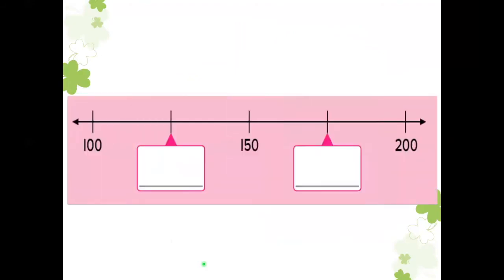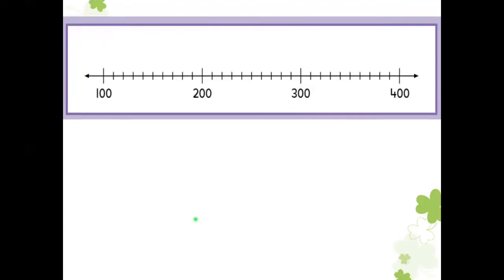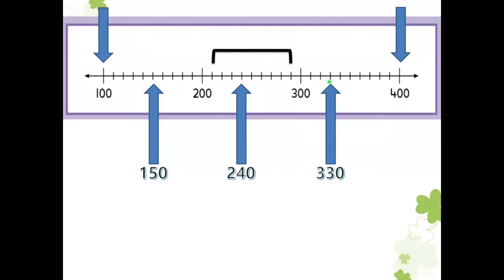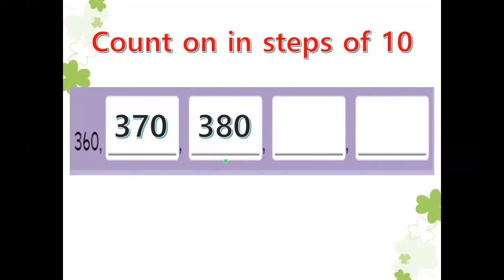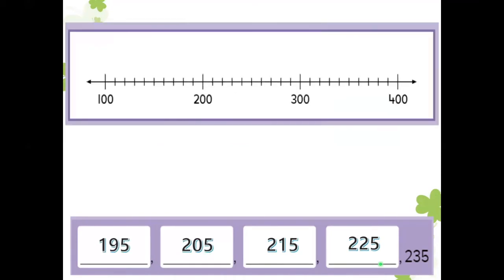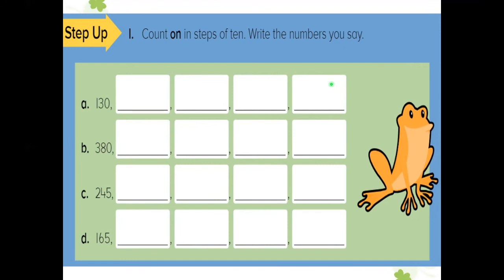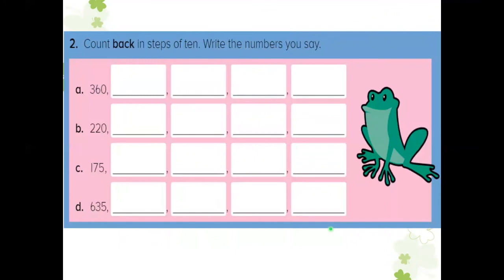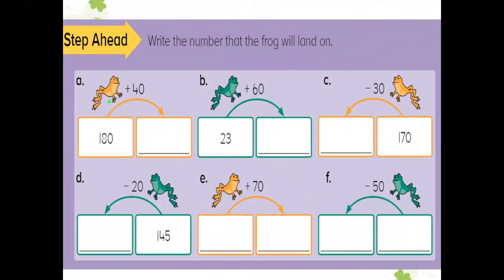Counting Forwards and Backwards by Tens and Hundreds||Grade 3 Math